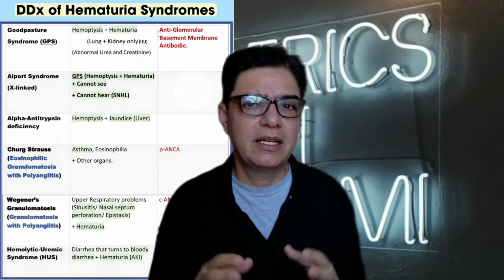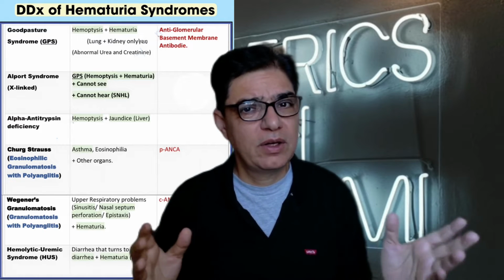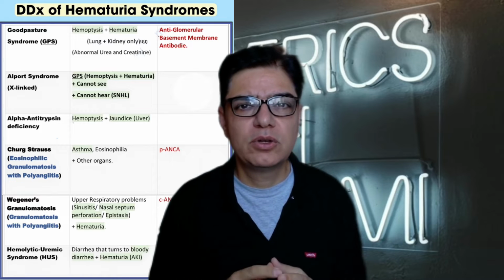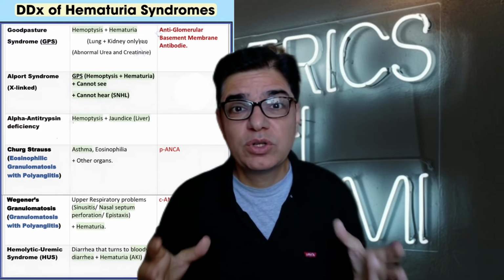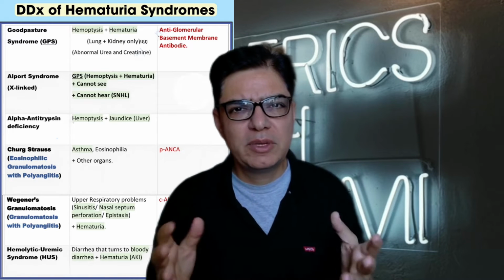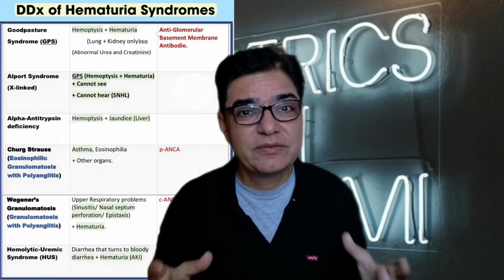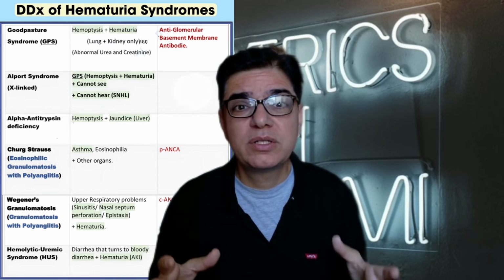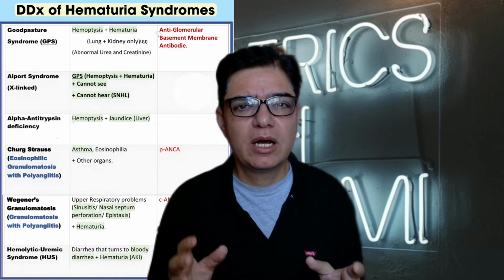Differential Diagnosis of Haematuria Syndrome in Children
🔍 Differential Diagnosis of Hematuria | Pediatric Hematuria Explained Simplified

In this high-yield video, we dive into the differential diagnosis of hematuria syndromes, focusing on key pediatric and adult conditions that present with blood in urine. Whether you're a medical student, resident, pediatrician, or preparing for exams like PLAB, USMLE, or MRCPCH, this video provides an easy-to-remember clinical overview of hematuria causes.

👨‍⚕️ Learn how to differentiate between:

Goodpasture Syndrome
Alport Syndrome
Alpha-1 Antitrypsin Deficiency
Churg-Strauss Syndrome (EGPA)
Wegener’s Granulomatosis (GPA)
Hemolytic Uremic Syndrome (HUS)
Post-streptococcal Glomerulonephritis
IgA Nephropathy (Berger’s Disease)
Urinary Tract Infections (UTIs)
Urinary Calculi (Kidney Stones)
💡 Perfect for rapid revision, exam prep, or enhancing your clinical reasoning in nephrology and pediatric emergency medicine.